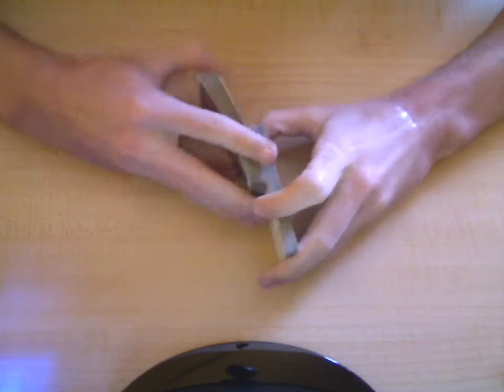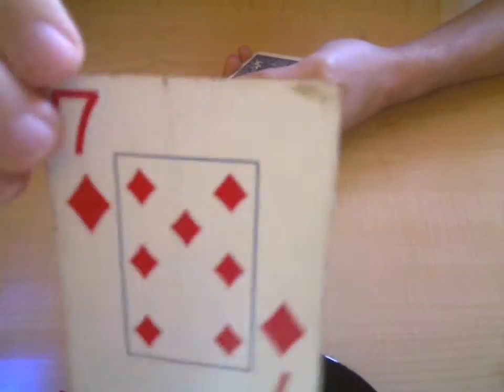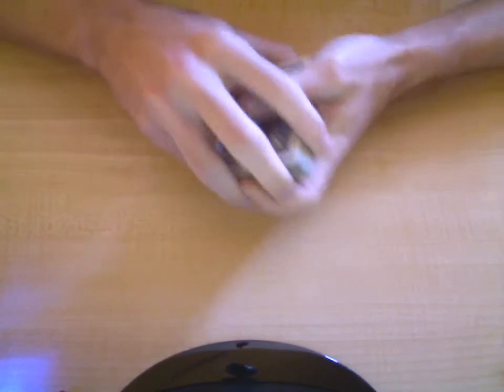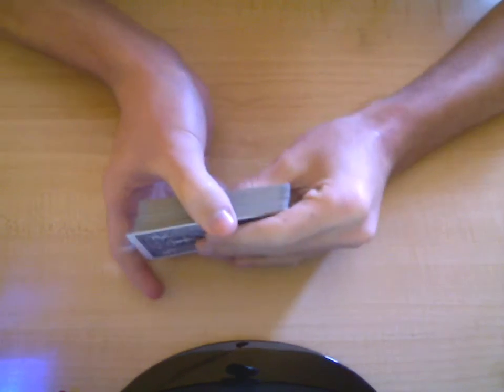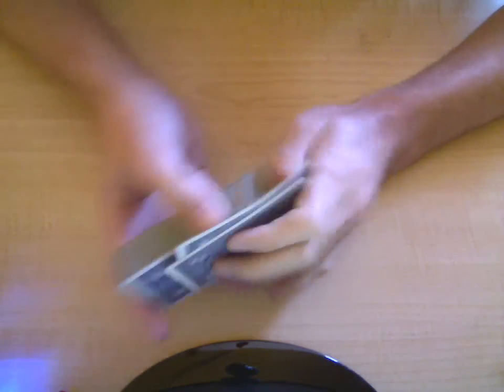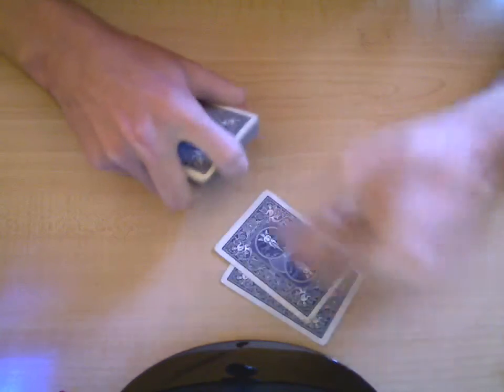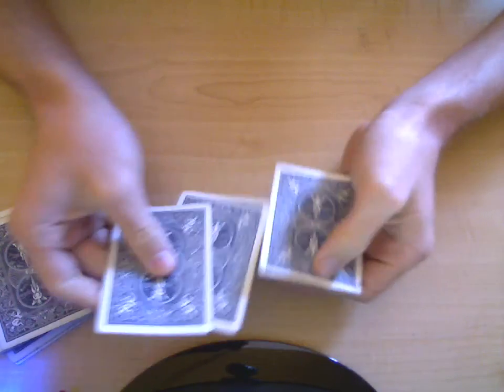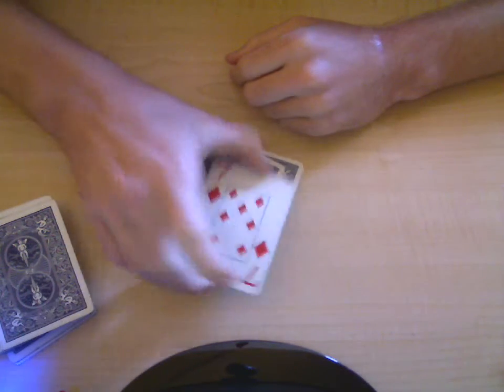Smack That Card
Another card trick. This is a trick originally done by mismag822 (i think). Check out his channel mismag822 and thecardtrickteacher. Also check out his website thecardtrickteacher.com.